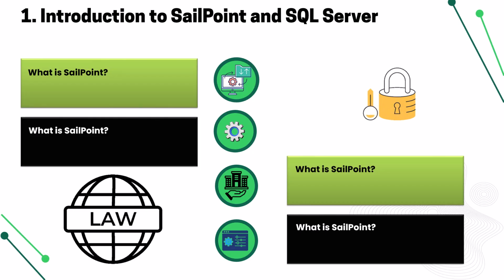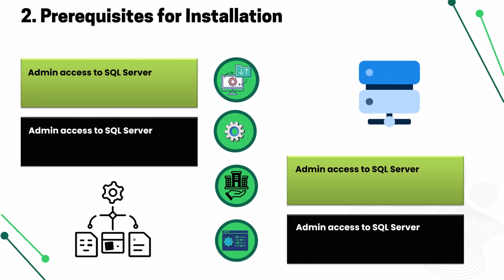How to Install SailPoint in SQL Server | SailPoint Training | SQL Tutorial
Hey there, 👋 Ready to dive into the ultimate guide on installing SailPoint in SQL Server? 🎉 Whether you're a tech enthusiast or an IT professional, this step-by-step tutorial is tailored just for YOU! 🚀

1️⃣ 🌟 upptalk.com Introduction to SailPoint and SQL Serverupptalk.com : Learn the basics and why this combo is a game-changer! 🤓
2️⃣ 🛠 upptalk.com Prerequisites for Installationupptalk.com : Don't miss essential setup details for seamless installation. 😎
3️⃣ ⚙️ upptalk.com Hardware and Software Requirementsupptalk.com : Get your system ready for smooth sailing. 💻
4️⃣ 🔄 upptalk.com Downloading SailPoint Installerupptalk.com : Tips to download and ensure compatibility. 📥
5️⃣ 🏗 upptalk.com Setting Up SQL Server Databaseupptalk.com : Build a solid foundation for SailPoint. 🛡️
6️⃣ 📋 upptalk.com Configuring Database Schema for SailPointupptalk.com : Get those tables set up perfectly! 🎯
7️⃣ ☕ upptalk.com Installing Java Development Kit (JDK)upptalk.com : Java makes it happen, let’s get it done. 💡
8️⃣ 🔥 upptalk.com Installing Application Server (e.g., Tomcat)upptalk.com : Why application servers are crucial and how to set them up. 🌍
9️⃣  upptalk.com Running the SailPoint Installerupptalk.com : Step-by-step walkthrough for installation. 🎁
🔟 🏃‍♂️ upptalk.com Configuring SailPoint Applicationupptalk.com : Personalize your SailPoint settings with ease. ⚡
1️⃣1️⃣ 🔗 upptalk.com Connecting SailPoint to SQL Serverupptalk.com : Syncing them up perfectly! 💥
1️⃣2️⃣ 離 upptalk.com Testing the Database Connectionupptalk.com : Validate your setup like a pro. ✅
1️⃣3️⃣ 🚀 upptalk.com Deploying SailPoint Applicationupptalk.com : Start using SailPoint for your organization. 🌟
1️⃣4️⃣ 🔍 upptalk.com Verifying Installationupptalk.com : Ensure everything works smoothly before moving forward. 易
1️⃣5️⃣ 🛠️ upptalk.com Troubleshooting Common Issuesupptalk.com : Quick fixes for common hiccups. 🆘
1️⃣6️⃣ 🔒 upptalk.com Best Practices for Maintenanceupptalk.com : Tips to keep your SailPoint running flawlessly! 🌈

💡 Pro Tip: Want to master IT skills? upptalk.com  offers fantastic training courses tailored for professionals just like you! Check out their SailPoint and SQL Server modules today. 🔗💻

✨ Learn, implement, and grow with us! 🌟